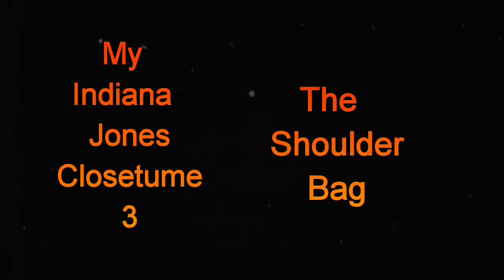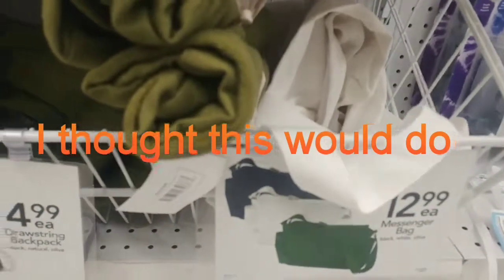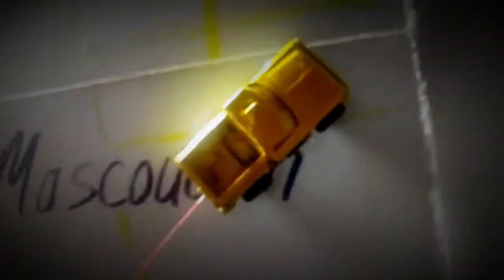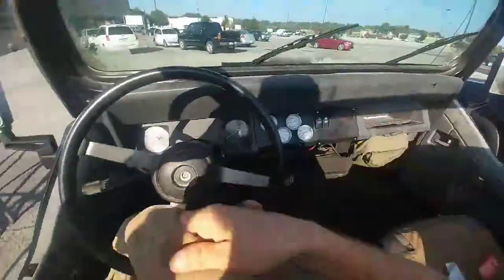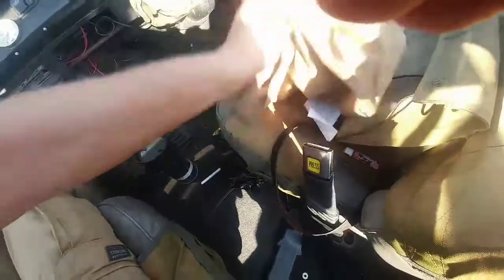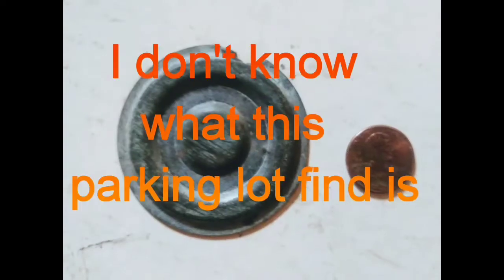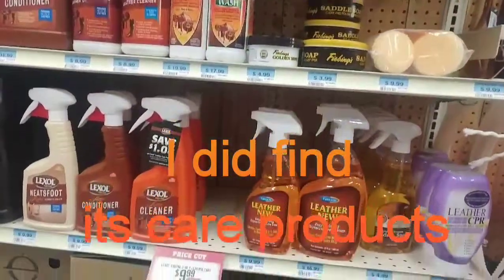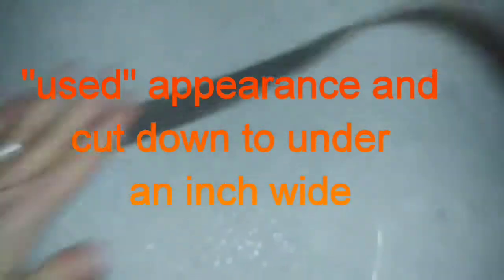MY INDIANA JONES CLOSETUME 3 THE SHOULDER BAG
Finally! One of the more odd pieces of INDIANA JONES' gear pieces comes to completion. Its hard to find gas mask bags let alone the Mark 7 British gas mask bag. So I grabbed a not similar cotten bag and improvised on a budget.
It took some tooling and I learned along the way though.
Fine. I'm glad I did.